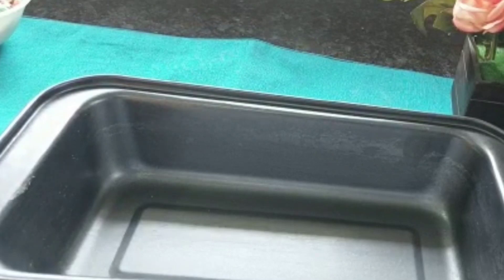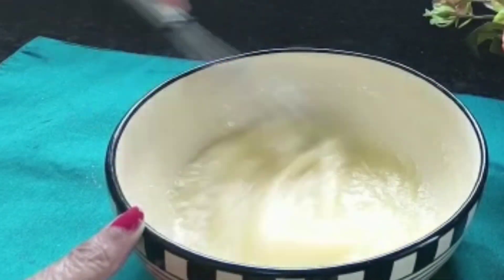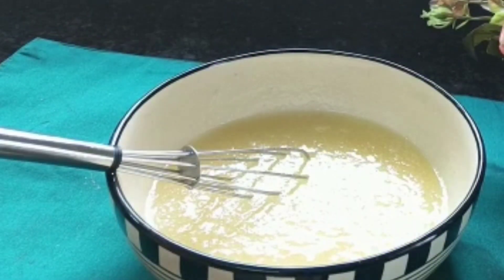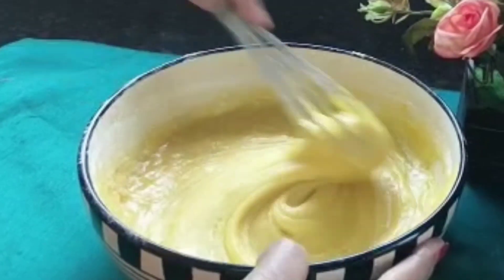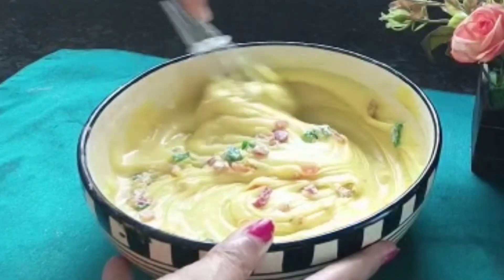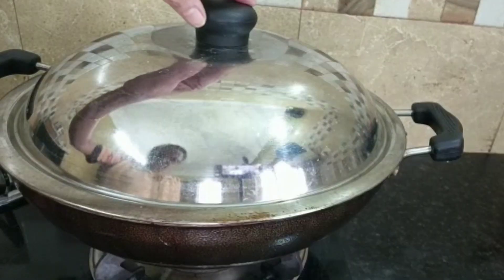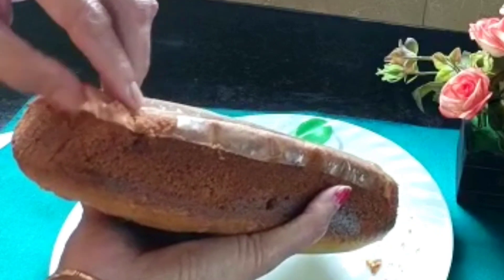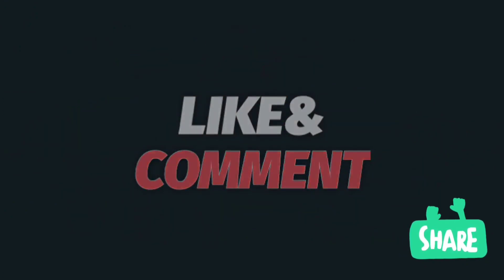Tutti Frutti Cake | Easy Tutti Frutti Cake Recipe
Hello everyone!!

I hope you like my Recipes. I always try to bring some easy recipes to you all which you can make at the last minute too.

My phone Vivo V20 SE